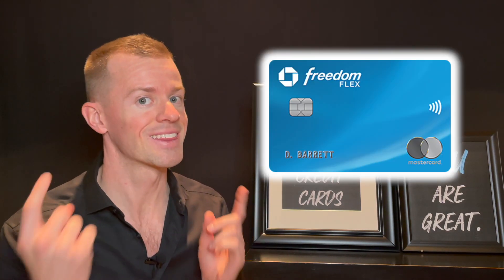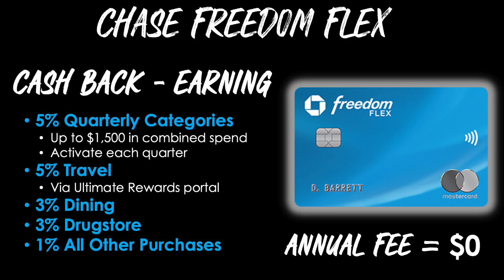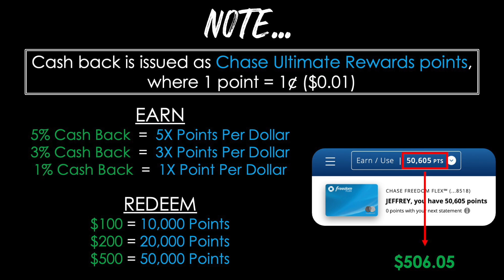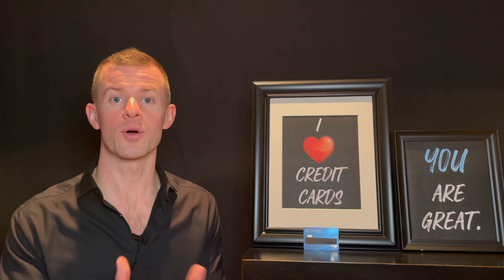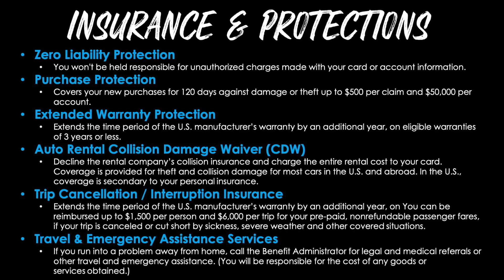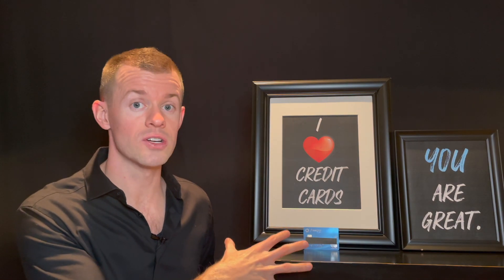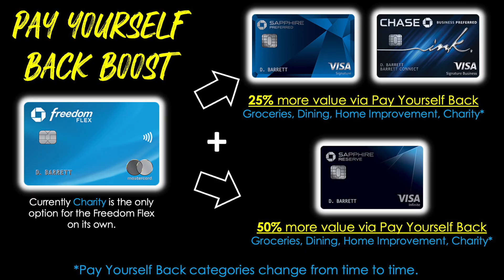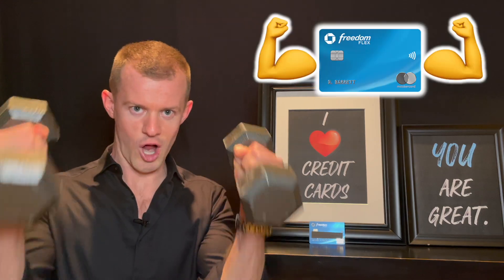CHASE FREEDOM FLEX REVIEW! (Best Cash Back Credit Card)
The Chase Freedom Flex is an incredible cash back credit card, especially when combined with the Chase Sapphire Reserve, Chase Sapphire Reserve or Chase Ink Business Preferred.  Click “Show More” to see Ad Disclosure.

WELCOME BONUS (as of Feb. 2021)
Earn $200 cash back after spending $500 in the first 3 months of card membership.  Also receive a 0% promo APR for the first 15 months on new purchases, then 14.99% - 23.74%.

- 5% Quarterly Categories:  Up to $1,500 in combined spend | Activate each quarter
- 5% Travel:  Via Ultimate Rewards portal
- 3% Dining
- 3% Drugstore
- 1% All Other Purchases

NOTE
Cash back is issued as Chase Ultimate Rewards points, where 1 point = 1¢ ($0.01).

REDEEM CASH BACK
- Travel (via Chase Ultimate Rewards portal):  1.0¢ per point value
- Pay Yourself Back (same portal):  1.25¢ per point value towards Charitable Contributions (this may change over time)
- Cash Back (via Statement Credit or deposit to checking account or savings account):  1.0¢ per point value

CHASE FREEDOM FLEX BENEFITS
- Cell Phone Insurance – Up to $800 per claim and $1,000 per year in cell phone protection against theft or damage for phones listed on cardmembers’ monthly bill.

- Lyft – $10 in credit for every 5 rides taken in a calendar month, automatically applied to the next ride and capped at once per month.

- Boxed – 5% cash rewards on Boxed purchases for use on future purchases.

- ShopRunner – Free membership to receive two-day shipping and free return shipping at over a hundred online retailers.

- Fandango – Double VIP+ points for movie tickets purchased via the Fandango app or Fandango.com, which can be used towards purchasing movie tickets

- DashPass by DoorDash (12 months)
First 3 months:  FREE Unlimited deliveries for $0 delivery fee for order over $12

INSURANCE & PROTECTIONS
Zero Liability Protection:  You won't be held responsible for unauthorized charges made with your card or account information.

Purchase Protection:  Covers your new purchases for 120 days against damage or theft up to $500 per claim and $50,000 per account.

Extended Warranty Protection:  Extends the time period of the U.S. manufacturer’s warranty by an additional year, on eligible warranties of 3 years or less.

Auto Rental Collision Damage Waiver (CDW):  Decline the rental company’s collision insurance and charge the entire rental cost to your card. Coverage is provided for theft and collision damage for most cars in the U.S. and abroad. In the U.S., coverage is secondary to your personal insurance.

Trip Cancellation / Interruption Insurance:  Extends the time period of the U.S. manufacturer’s warranty by an additional year, on You can be reimbursed up to $1,500 per person and $6,000 per trip for your pre-paid, nonrefundable passenger fares, if your trip is canceled or cut short by sickness, severe weather and other covered situations.

Travel & Emergency Assistance Services:  If you run into a problem away from home, call the Benefit Administrator for legal and medical referrals or other travel and emergency assistance. (You will be responsible for the cost of any goods or services obtained.)

- No minimum to redeem for cash back
- Cash back (points) doesn’t expire as long as account is open
- 3% Foreign Transaction Fee (FTF)
- Subject to 5/24 Rule
- Can get this card if you already have the Freedom Unlimited
- Can get this card if you have older ‘Freedom’ card

SHOULD YOU GET IT?

YES if you…
- Prefer cash back rewards
- Like cards with no annual fee
- Value cell phone insurance
- Like to travel and have Sapphire Preferred, Sapphire Reserve or Ink Business Preferred

NO if you…
- Are over 5/24
- Like to travel and don’t have Sapphire Preferred, Sapphire Reserve or Ink Business Preferred

FINAL NOTES
Combining the Chase Freedom Flex with the Chase Sapphire Preferred, Chase Sapphire Reserve and/or Chase Ink Business Preferred allows your Ultimate Rewards points earned from ALL cards to be worth 25% - 50% more toward travel AND toward expanded Pay Yourself Back categories (which may change over time).